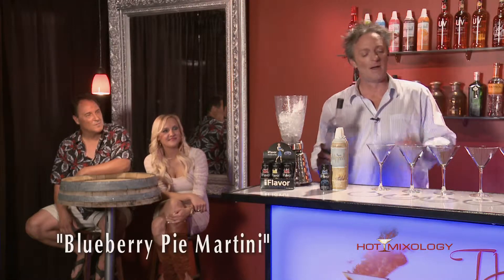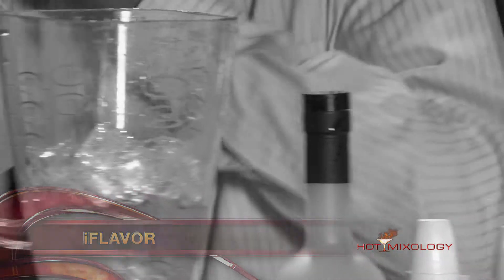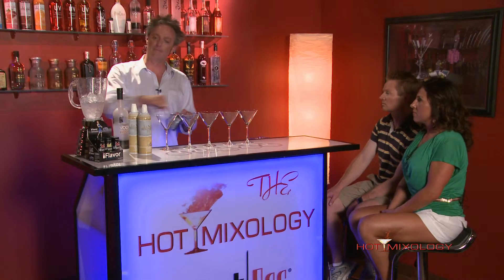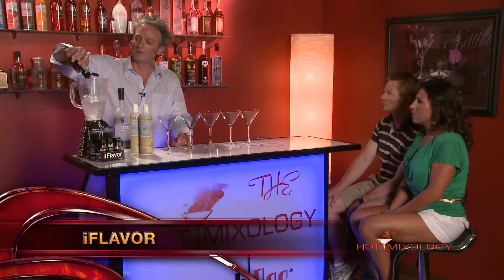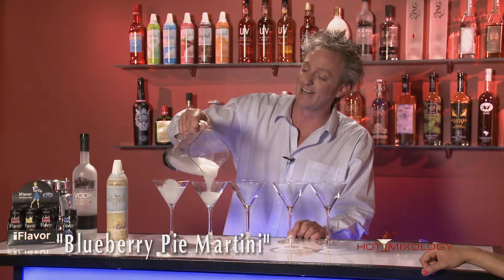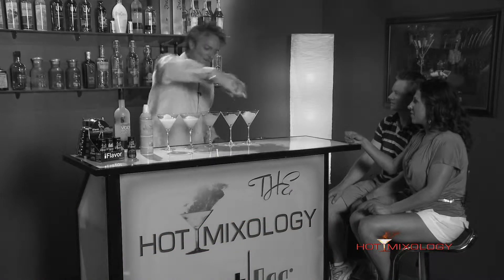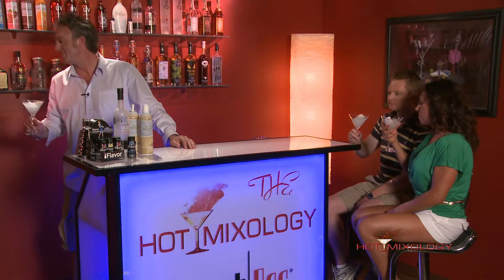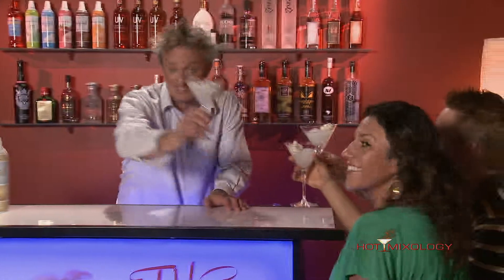BLUEBERRY PIE MARTINI on Hotmixology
Wishkah River Honey Vodka with iFLAVOR in this cocktail on Hotmixology